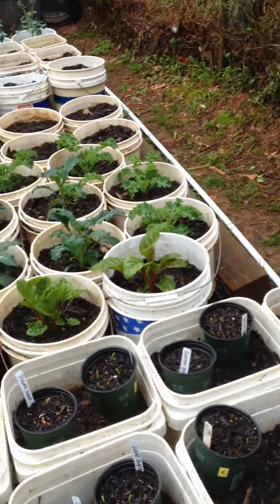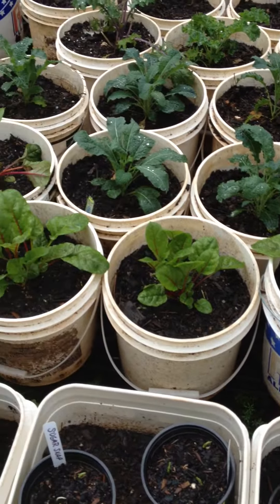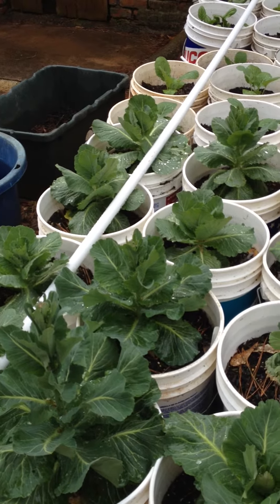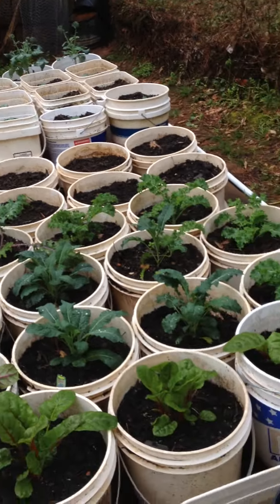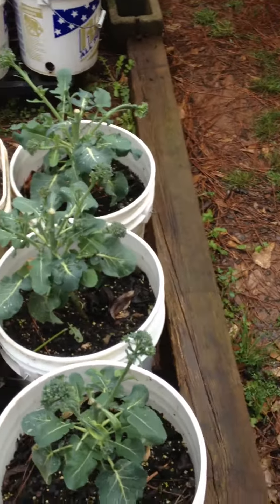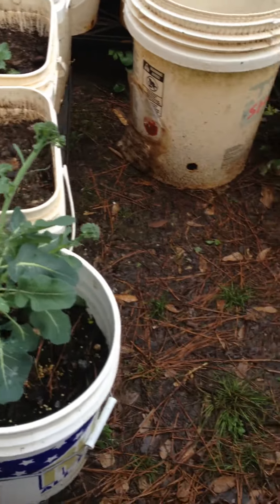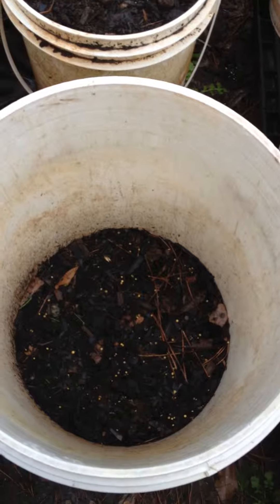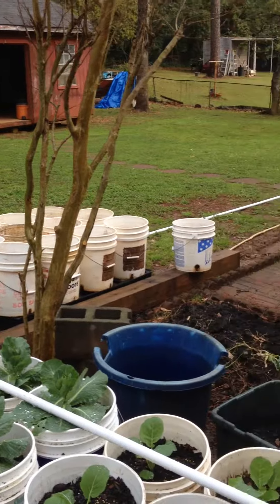Leafy Greens 03/30/15